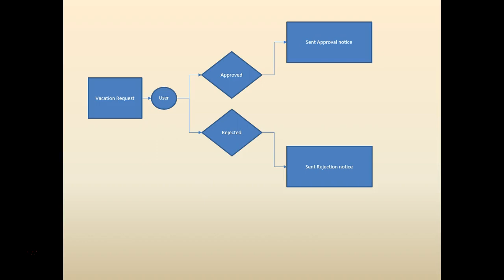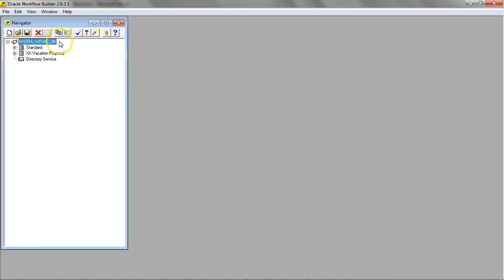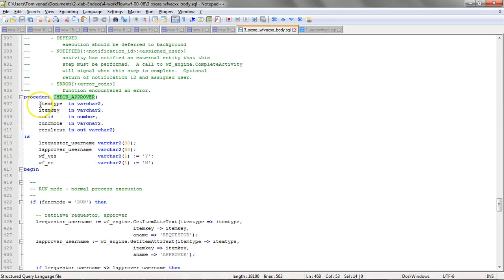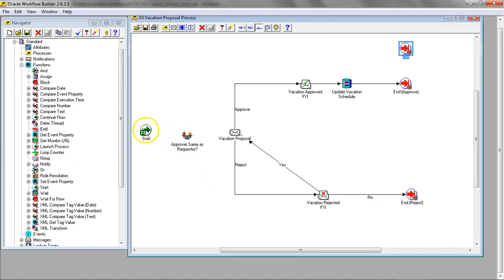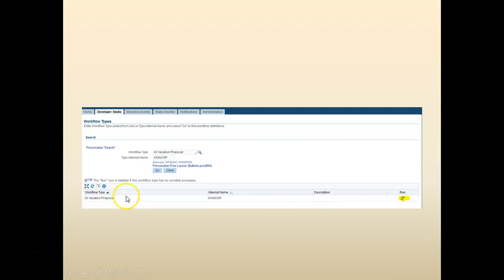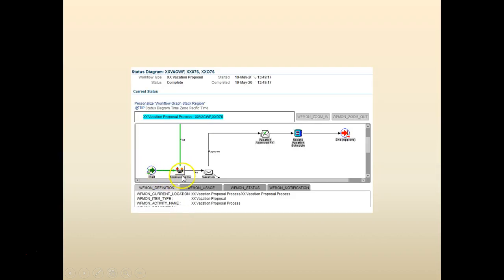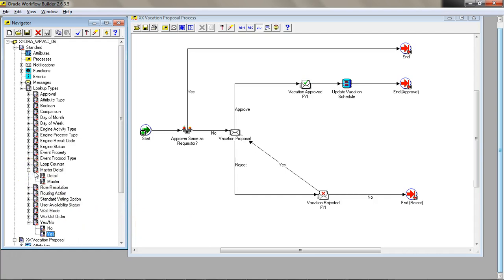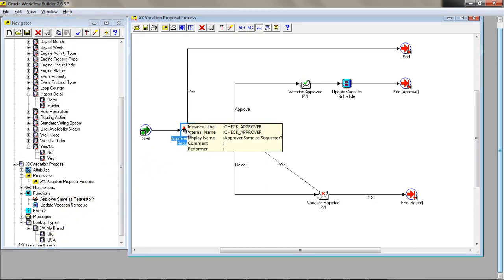wf 00 09 - add Branching to the Workflow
Add Branching to the Workflow. For the files used in this video